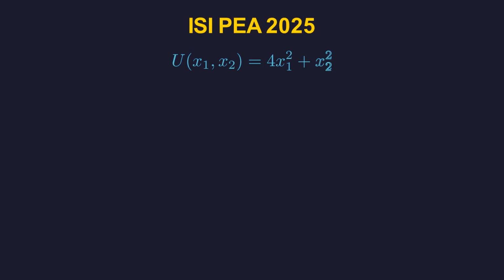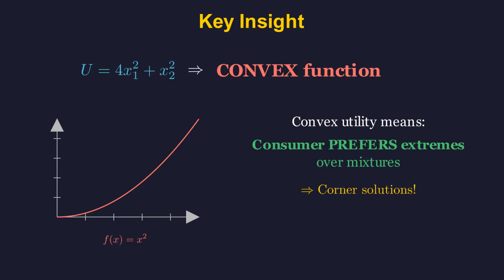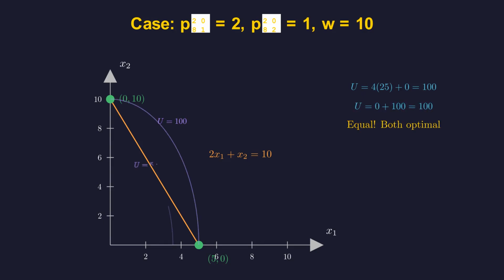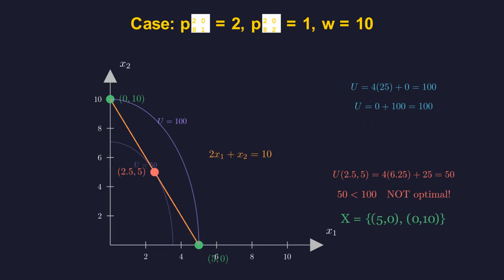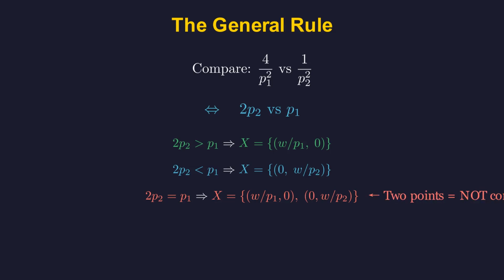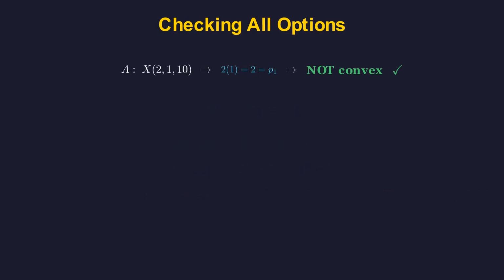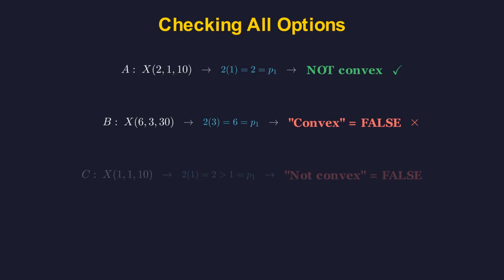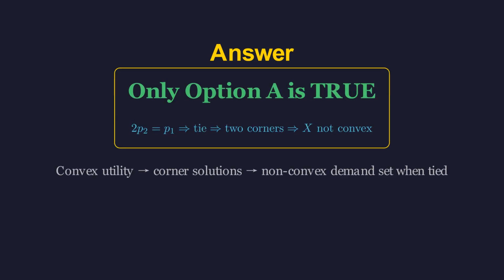Consumer Utility Maximization Problem Explained | Microeconomics Optimization Question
In this video, we solve an important Microeconomics Consumer Theory problem based on utility maximization under a budget constraint.

We are given the utility function:​
The consumer chooses the optimal commodity bundle subject to the budget equation:

In this detailed step-by-step explanation, we discuss:

Utility Maximization
Budget Constraint
Consumer Equilibrium
Optimization Techniques
Lagrange Method
Set of Optimal Bundles
Interpretation of X(p₁, p₂, w)
Economics Mathematical Reasoning

This question is highly useful for:

Microeconomics Students
Competitive Exams

By the end of this video, you will clearly understand how consumers choose optimal bundles and how economists mathematically derive demand behavior.